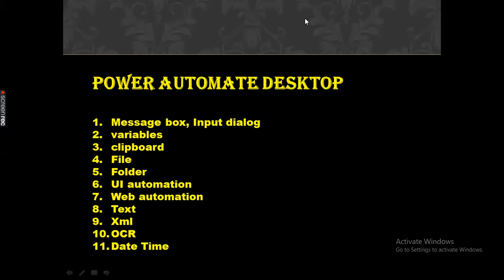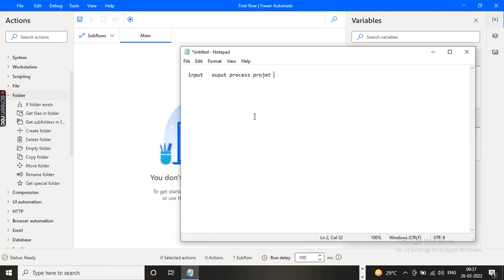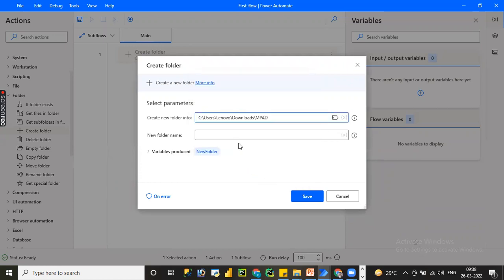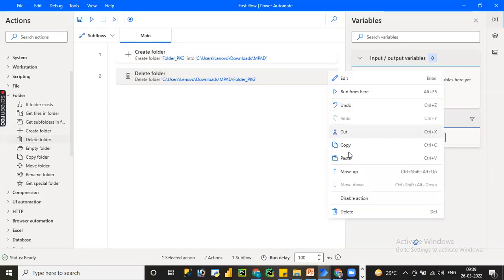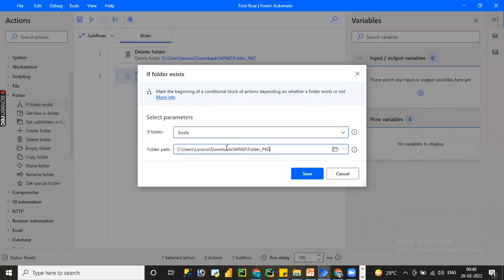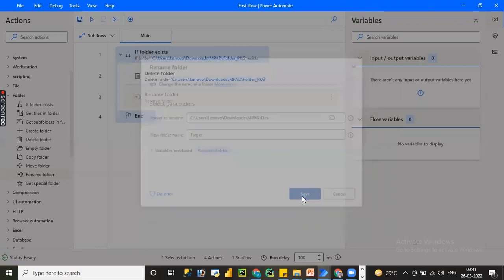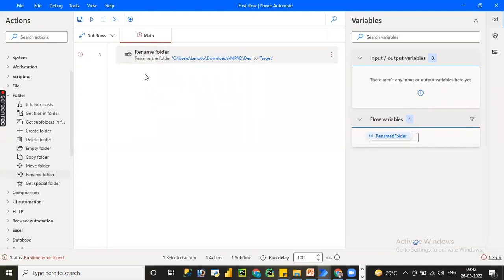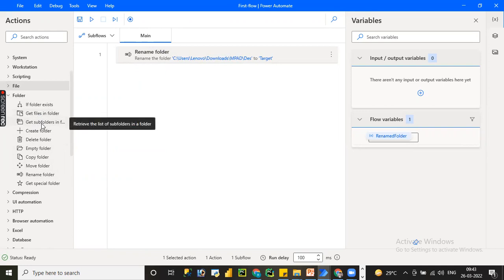Microsoft power Automate Desktop | Step by Step tutorial to learn Power Automate | Part 13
Power apps,